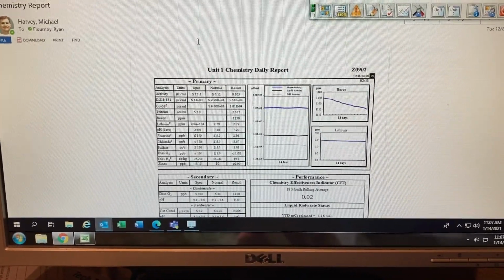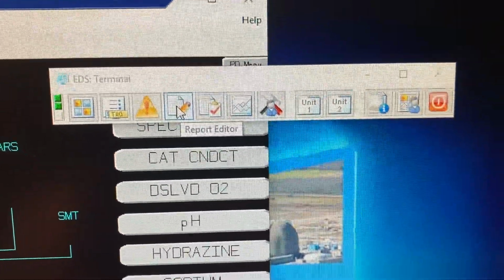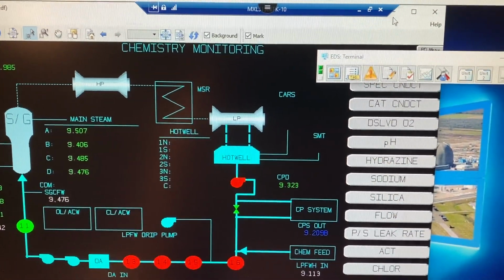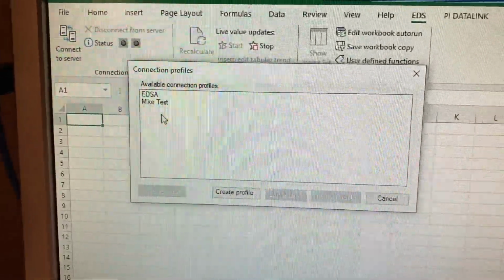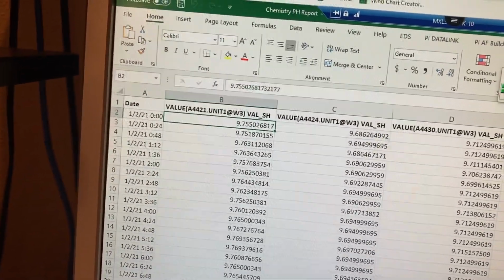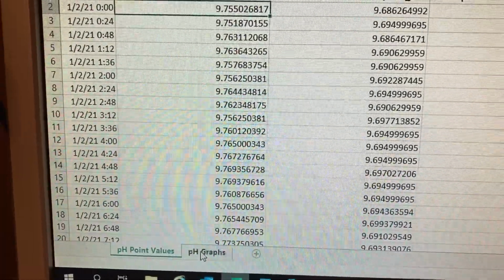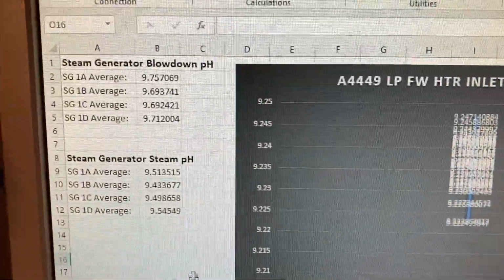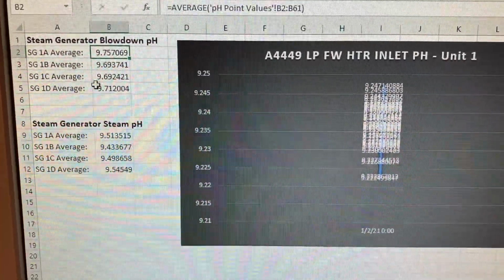pH Report using Excel